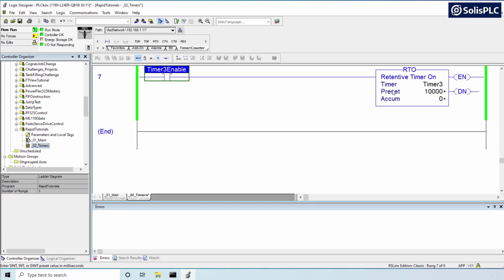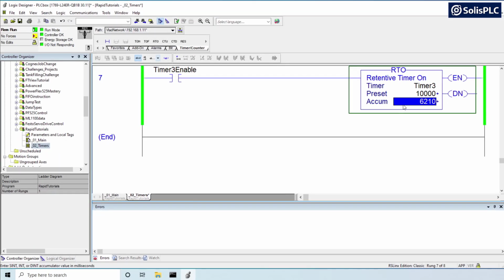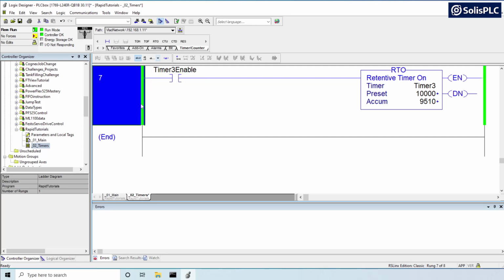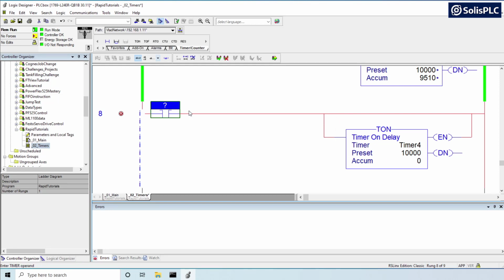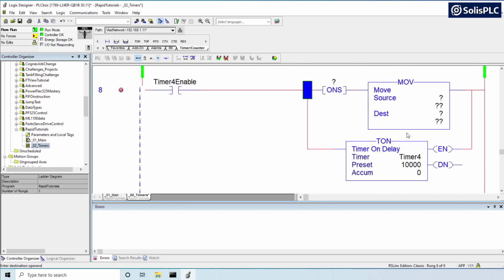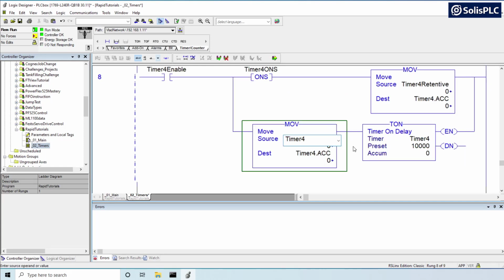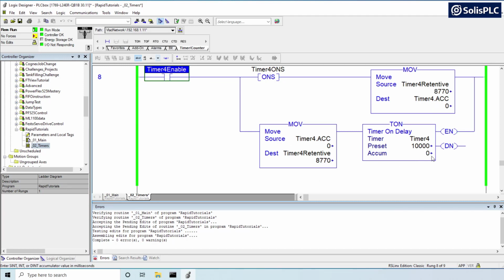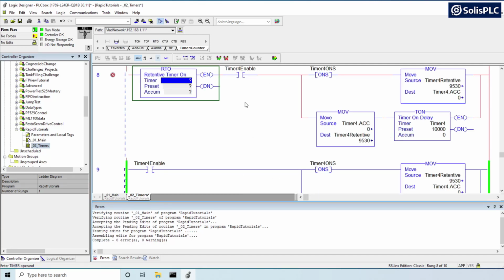Allen Bradley PLC Programming Interview Questions | Building a Retentive Timer Using TON Instruction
PLC Programming requires practice and problem-solving. You may be asked at an interview or a job site to create various code that accomplishes a specific task within a process. In today's episode, we’re talking about building a retentive timer using a TON instruction. RSLogix Studio 5000 provides a way to create this using a single instruction (RTO), however, if your understanding of PLC Programming basics is correct, you should be able to build the same functionality without the RTO.

⏱ Timestamps
00:00 - Introduction
00:36 - RTO Retentive Timer On RSLogix Studio 5000 Instruction
01:46 - Building RTO Using TON Instruction
04:02 - Testing Ladder Logic of RTO